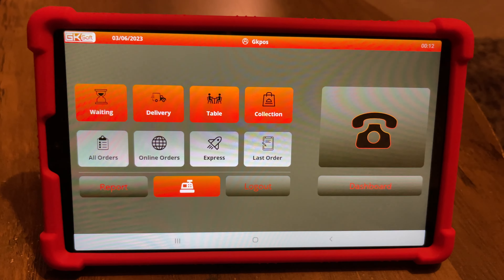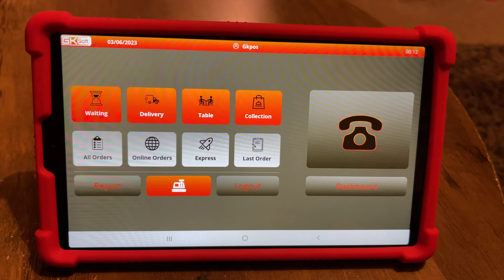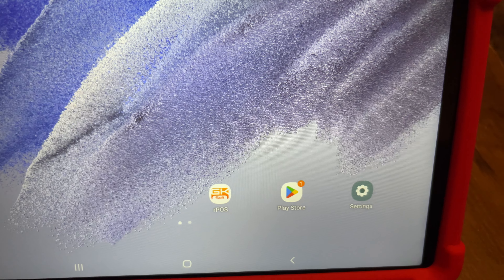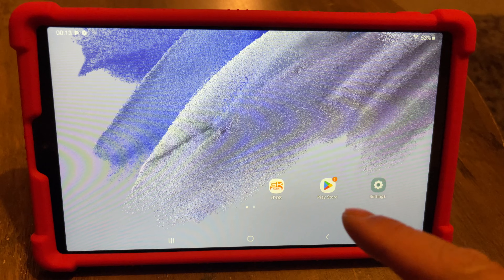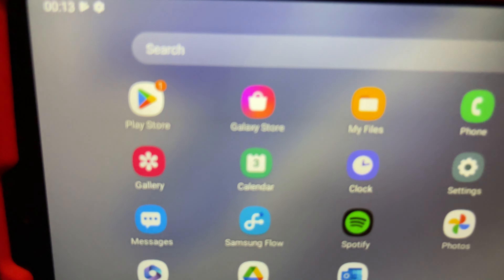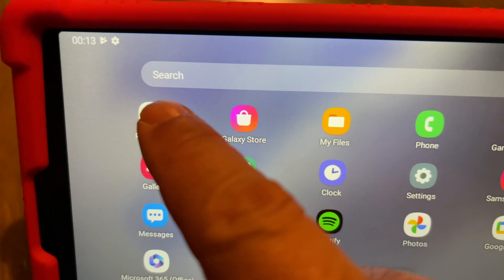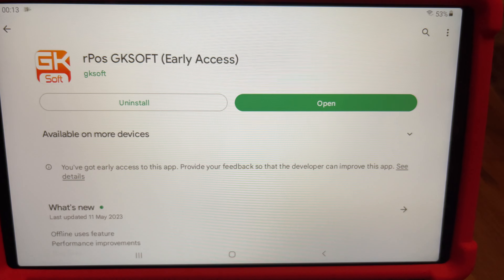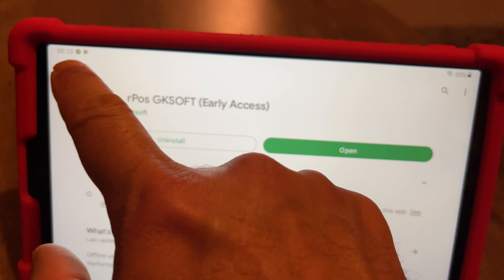How to update your GKSOFT application from the tablet.